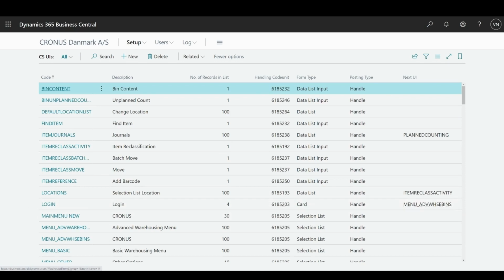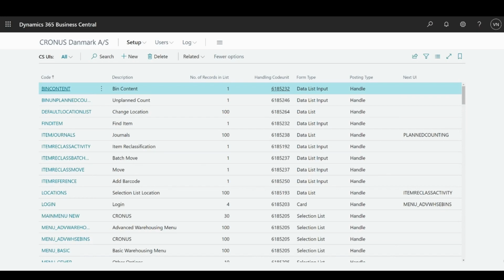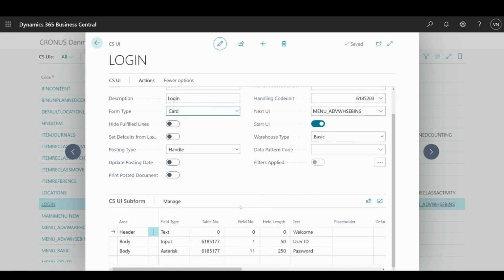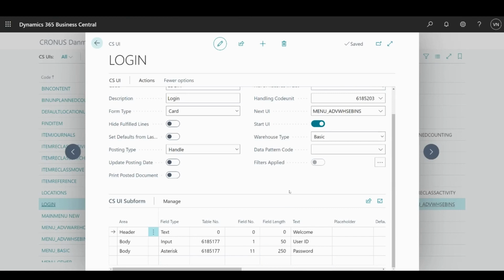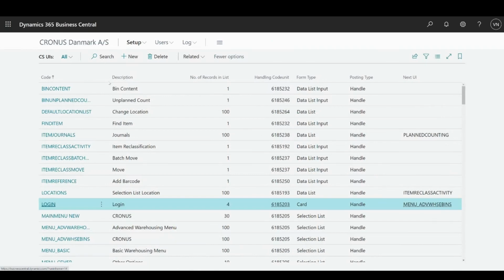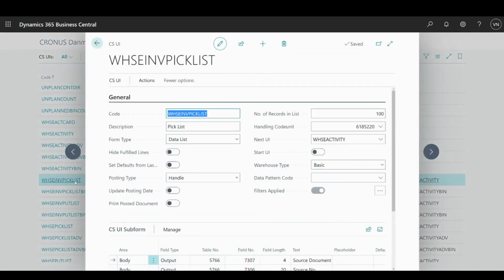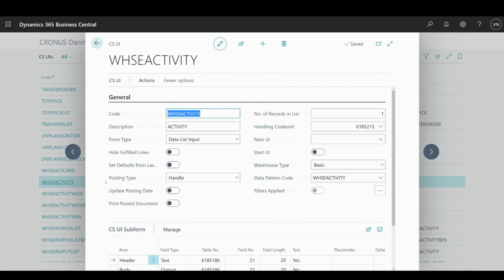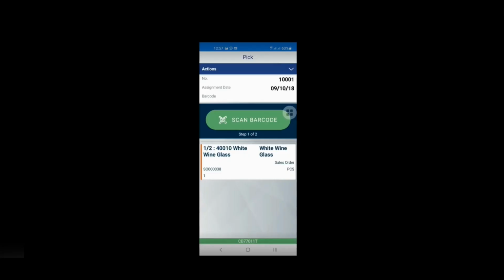NP WMS CS UI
This video presents an overview of NP WMS CS UI.